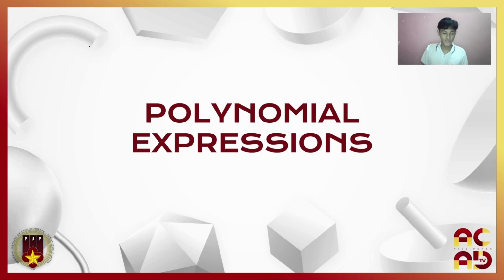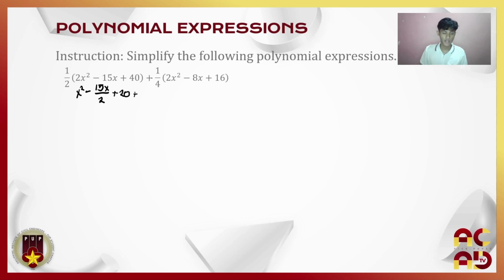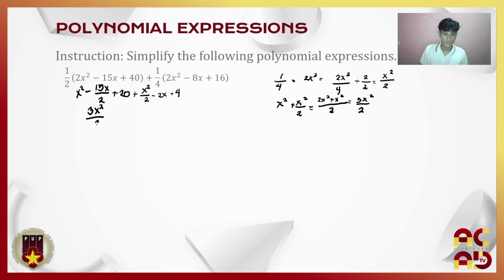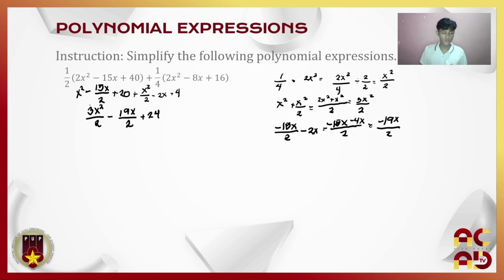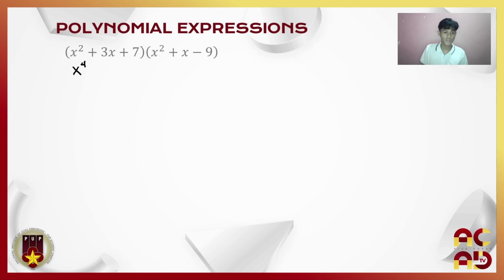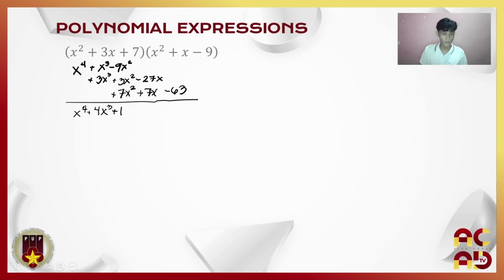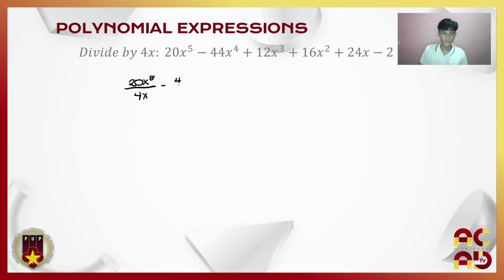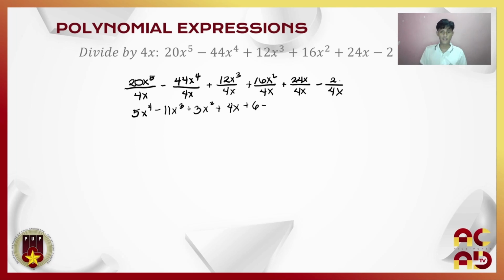Solving Polynomial Expressions Part 1 of 2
In this intriguing video, you may explore the fascinating realm of polynomial expressions to better your comprehension of algebraic principles. Join the Academic Division of PICE-PUPSC as we dissect the complexity of polynomial equations and simplify them down into manageable parts. Understanding terms, coefficients, and degrees can help you better comprehend the structure of polynomial equations. Learn to categorize polynomials according to their degree and number of terms.We'll go into detail on polynomial operations and show you how to add, subtract, multiply, and divide polynomial expressions. As we factor polynomials, simplify expressions, and search for common factors, you will see the power of algebraic manipulation.

Preliminary Mathematics
     - Algebra
     - Trigonometry
     - Geometry
     - Analytic Geometry

You can watch all the videos containing various problem-solving techniques in Preliminary - Algebra Don’t hesitate to comment your queries and suggestions down below.